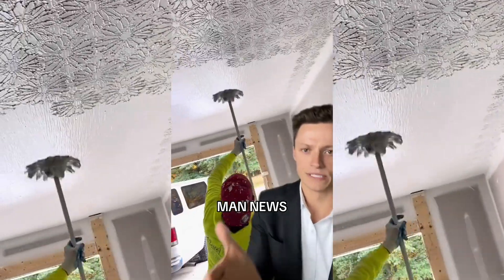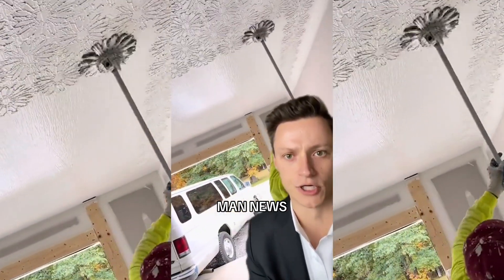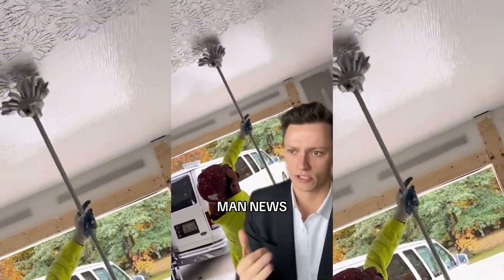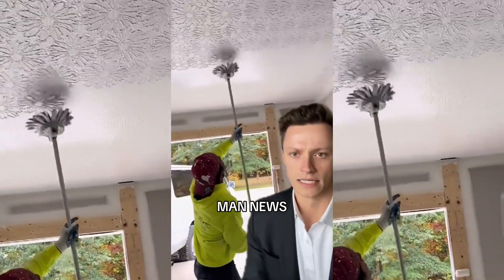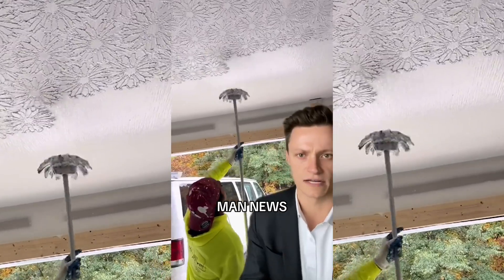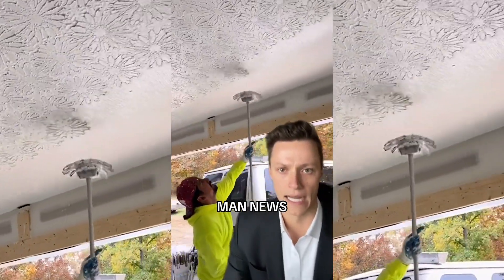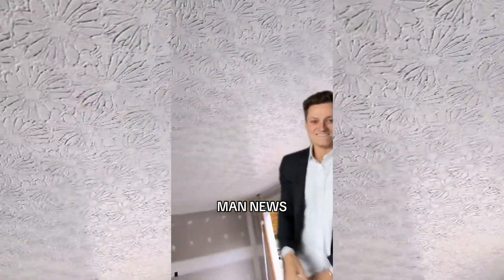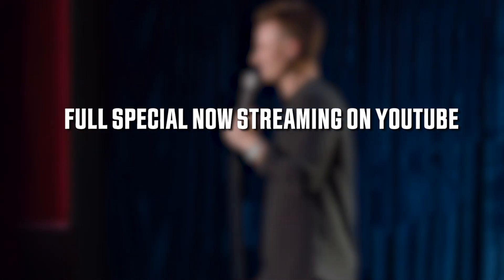Ceiling Stamp with Satisfying Rhythm | Man News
This thing rips, and what more impressive is that the camera man was able to keep track of it!

Debut Comedy Special is out now!

Source vid via luisgarcia010495 on tt